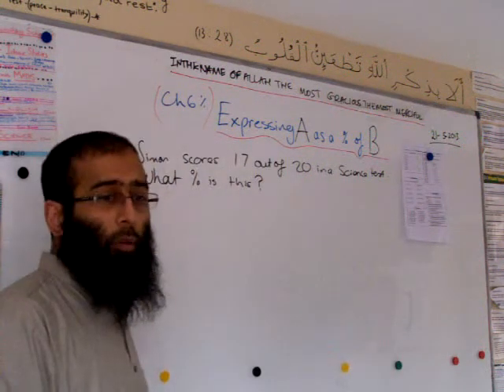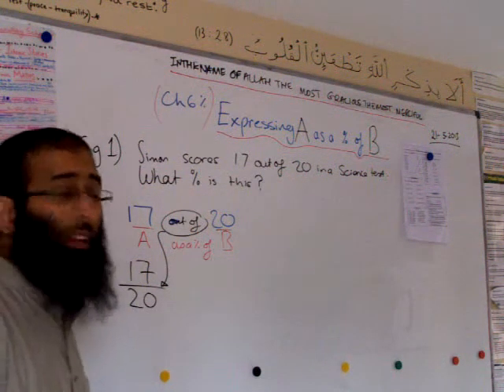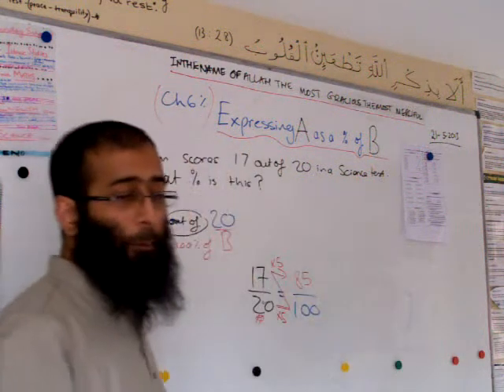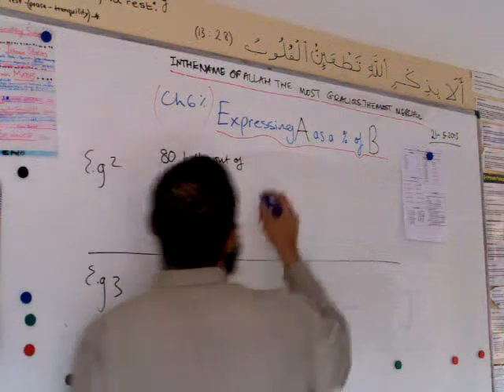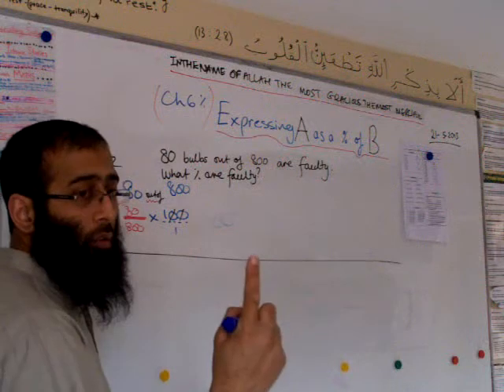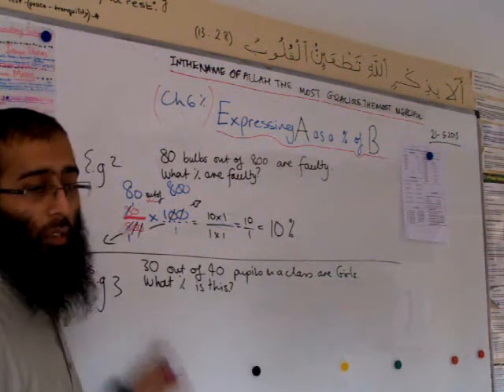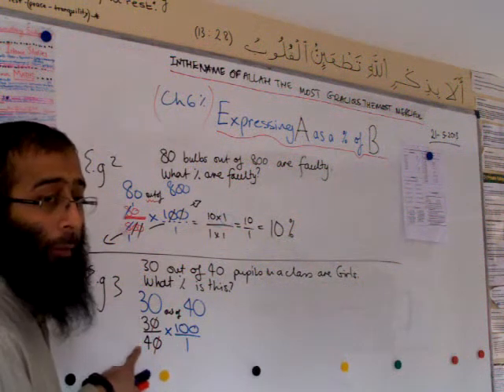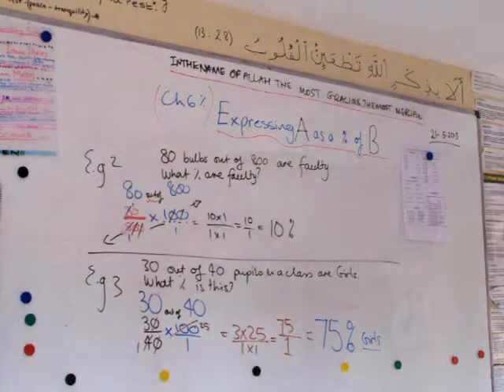Percentages Expressing A as apercentage of B COMPLETE with Q&A